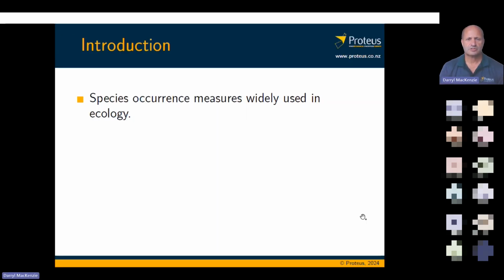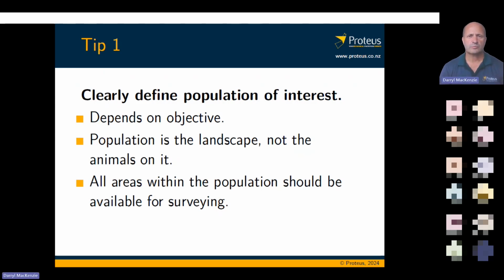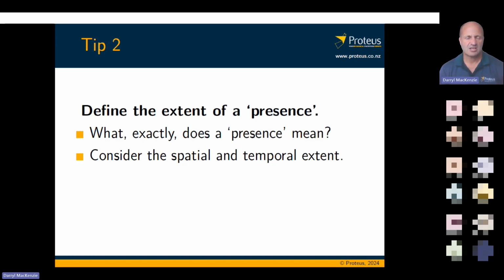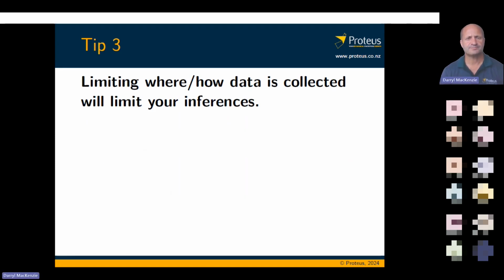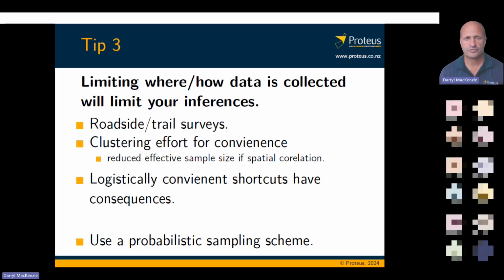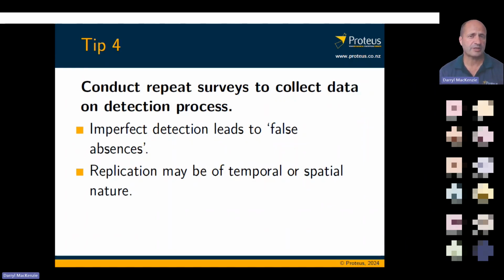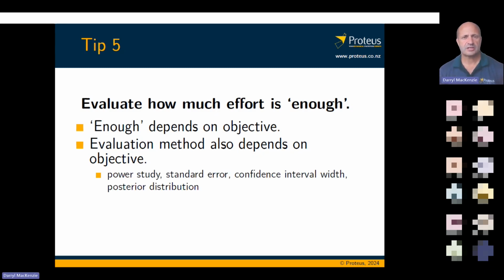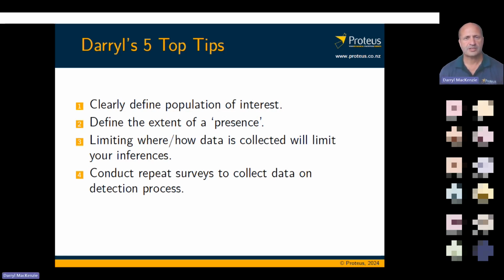Webinar: Design advice for species occurrence studies - Darryl’s 5 top tips.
Studies of species occurrence are common in ecology and may range from monitoring programmes focusing on the proportion of area occupied by a species, to species distribution models, or to address community-level questions such as changes in biodiversity. At the core of species occurrence studies is collecting data on the presence/absence of the target species within a region of interest, which is oftentimes further confounded by the imperfect detection of the species, resulting in false absences. The results of such studies are only as good as the quality of the data that goes into any analysis, and good data are more likely to result when a study is well designed.

With over 20 years of experience in the area, Darryl has seen some very good, and some very bad, study designs. In this free webinar Darryl will pass on his 5 top tips for designing a good species occurrence